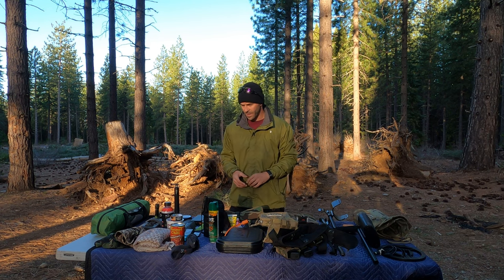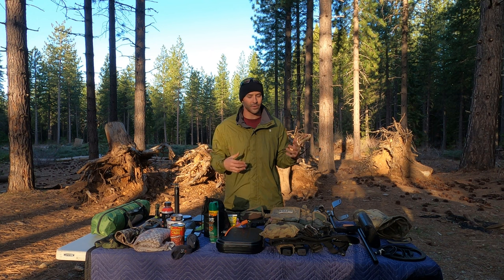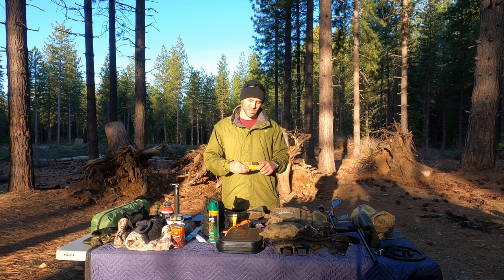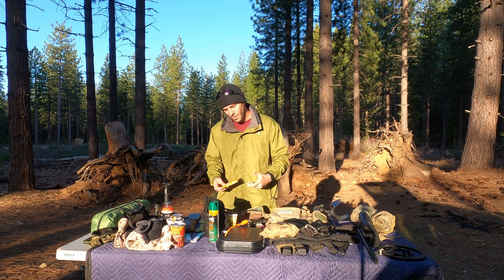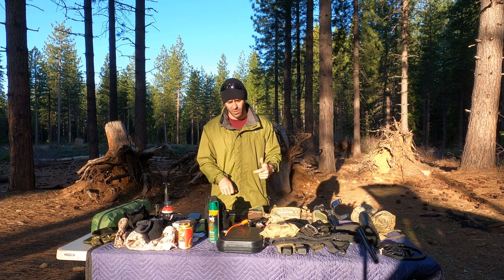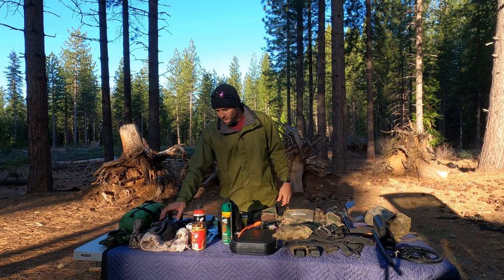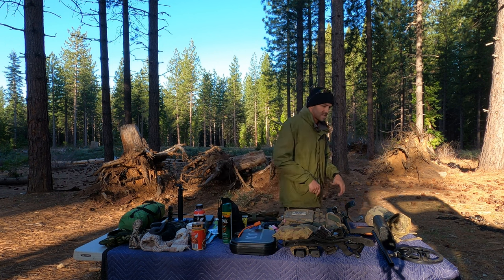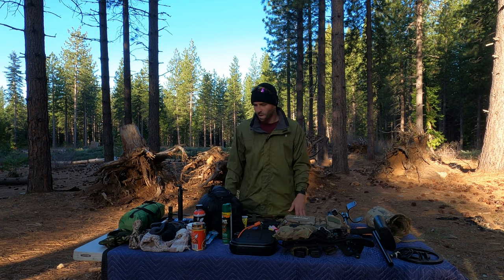Abandoned mine/ Norcal hunting what's in my Pack!! Loadout Breakdown!!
I go over what I'm currently taking in my kit, and why. for both mining and as well hunting. very similar in most cases. but in some respects, very different.